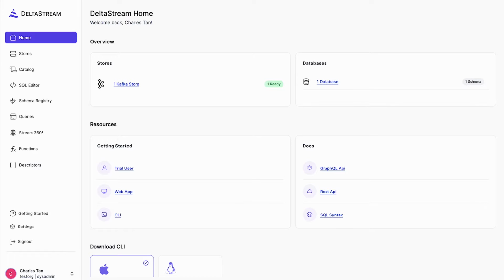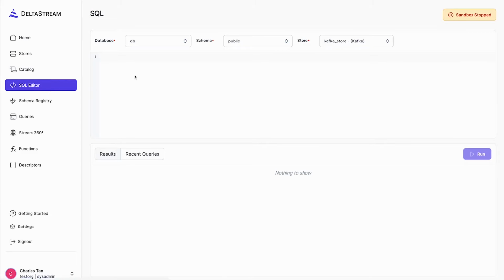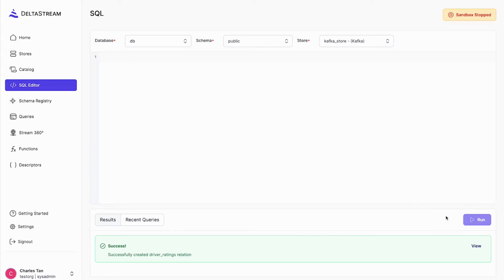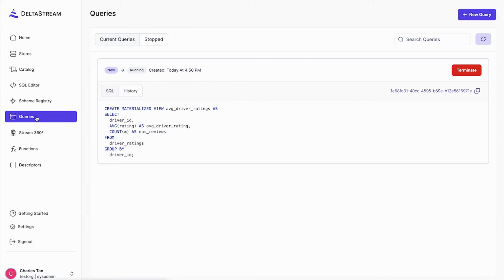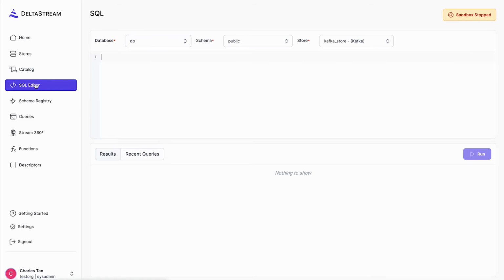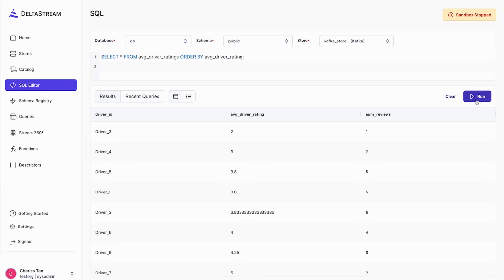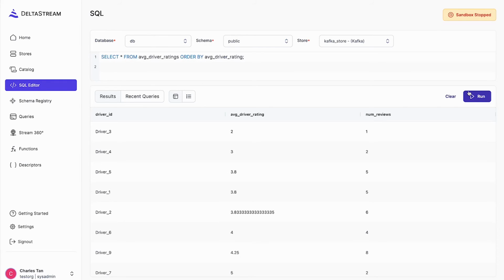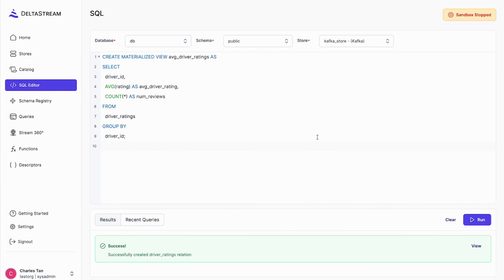Real-Time Driver Ratings for Ride Sharing Apps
*We've updated our UI since this video has been published

Process a real-time stream of driver ratings to keep an up-to-date average rating for each driver, then materialize these results for use in downstream applications.